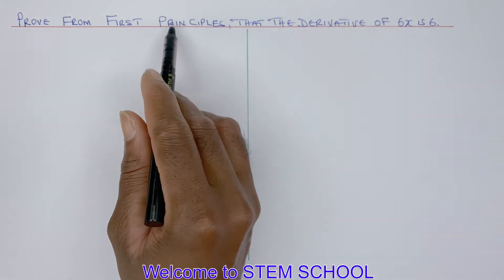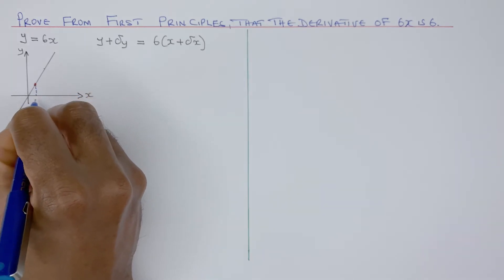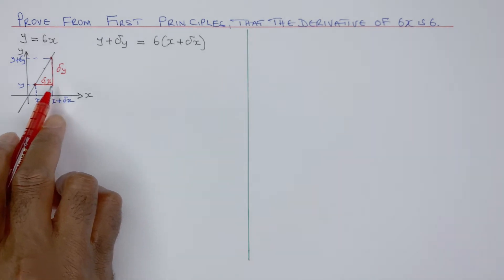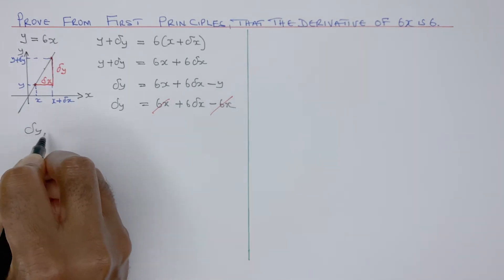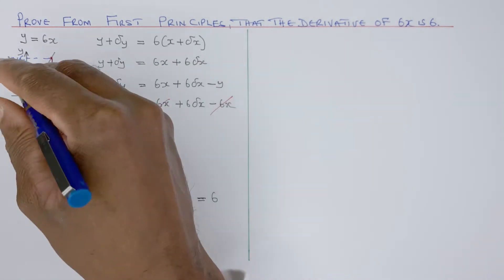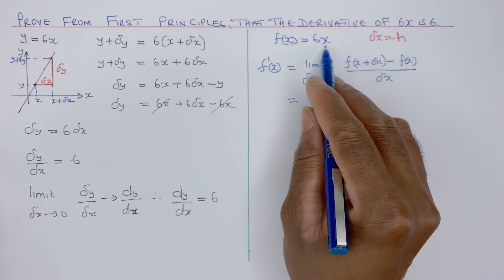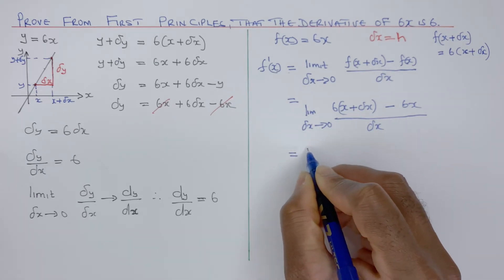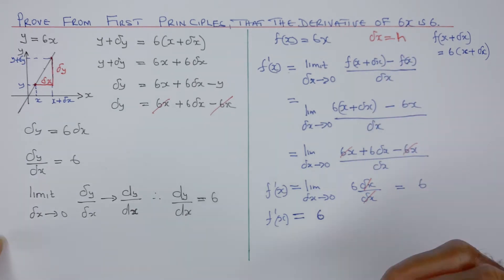Prove from 1st Principles that Derivative of 6x = 6 - Differentiation - 7.0.6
00:00:00 - Intro
00:00:19 - Prove from 1st Principles that Derivative of 6x = 6 - Differentiation - 7.0.6